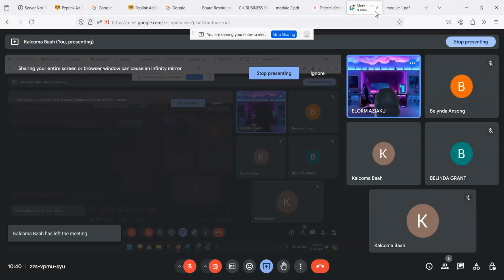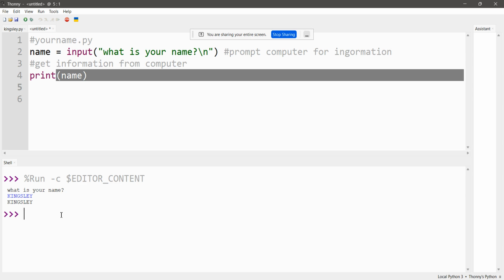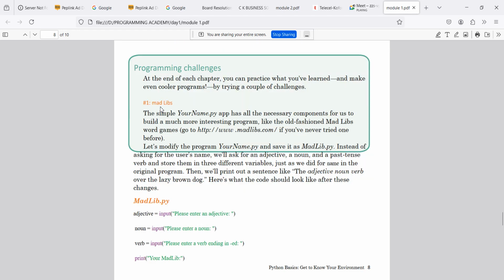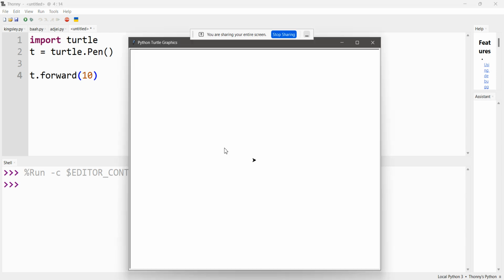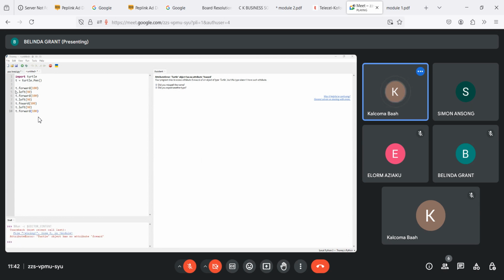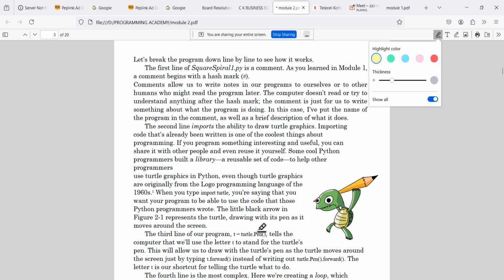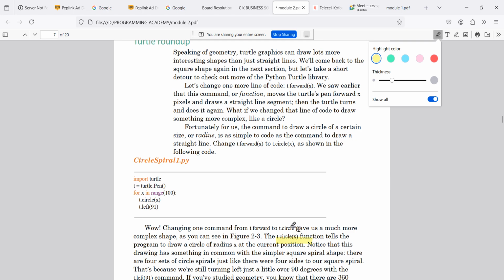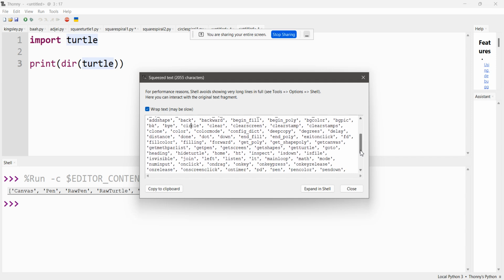module 2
Turtle Graphics: Drawing with python